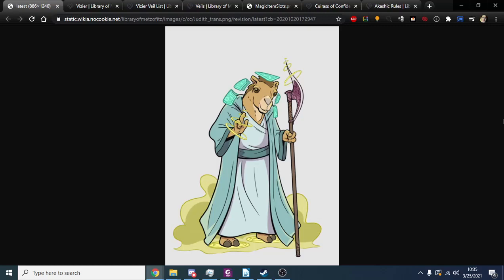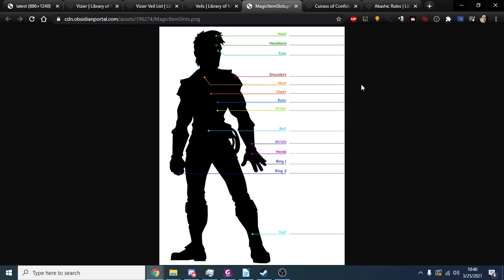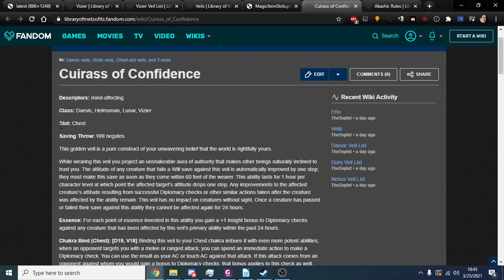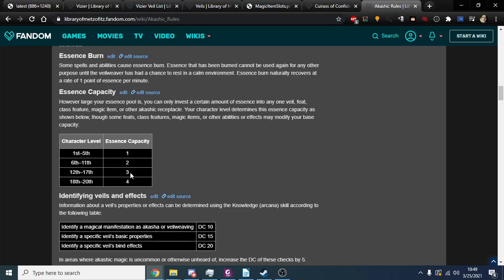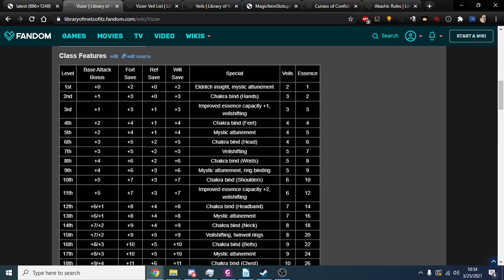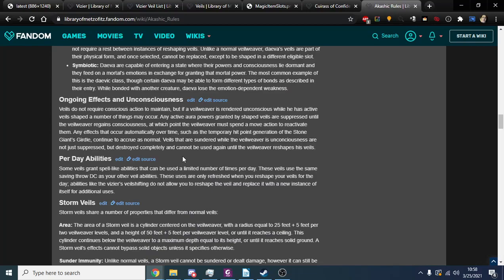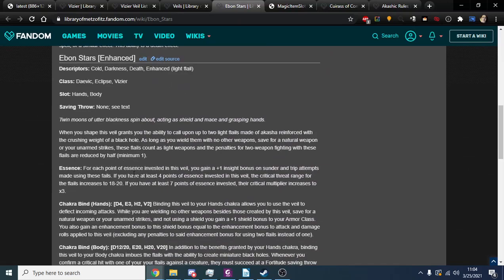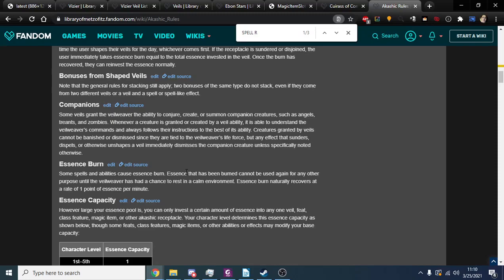Noob's Guide to Akashic Magic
Explaining the rules of Akasha in plain English, for those interested in the system.